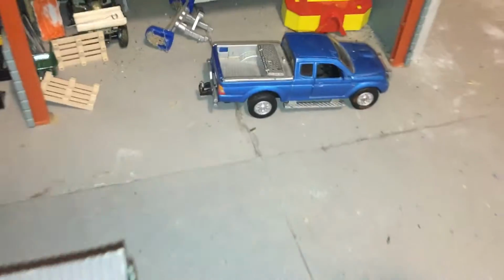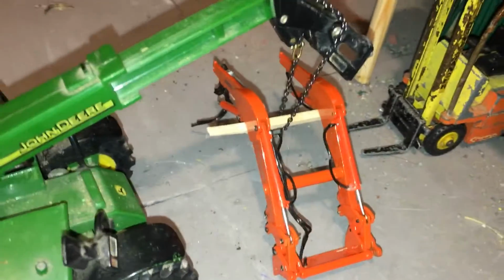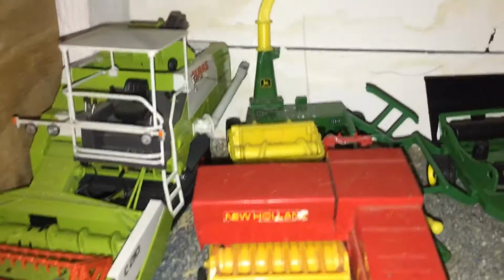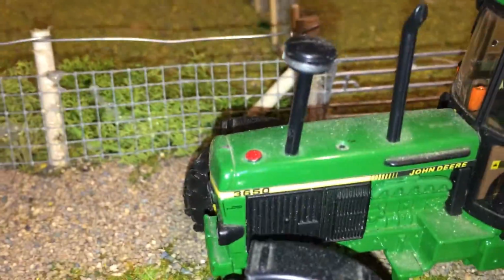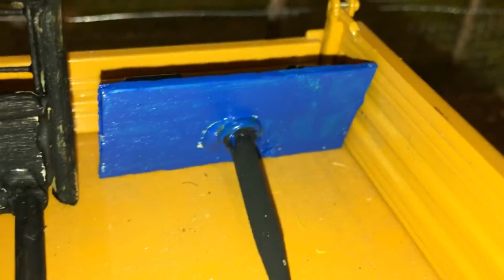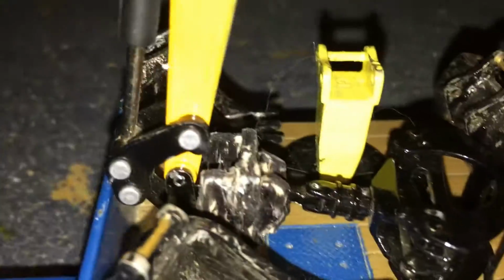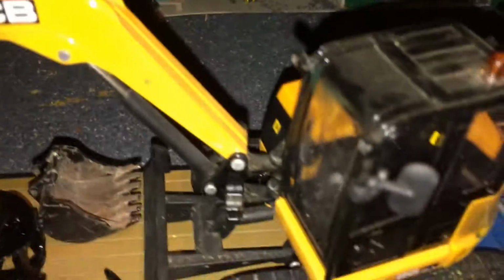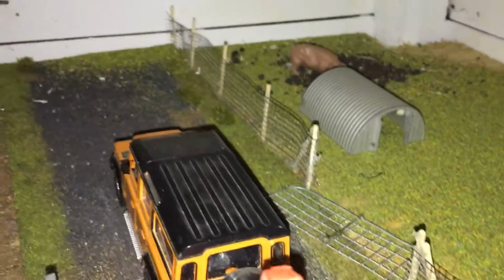On the model farm week 17 season 1 JCB demo + Kubota crash